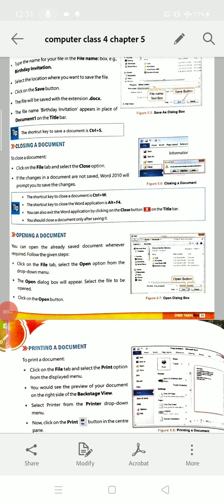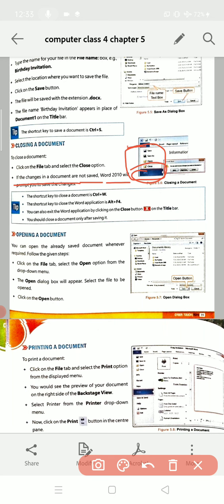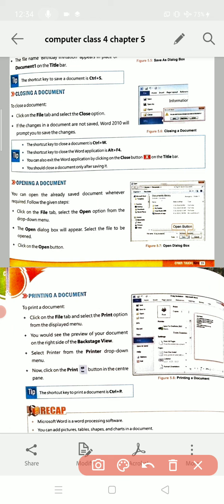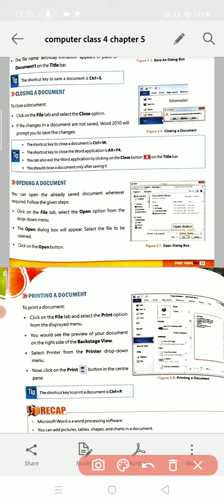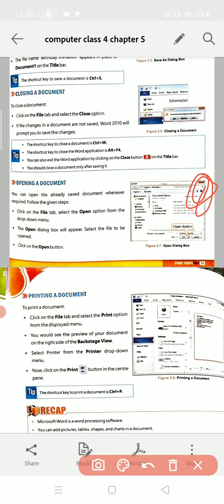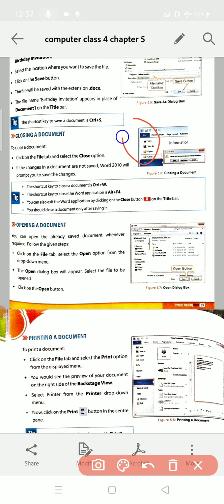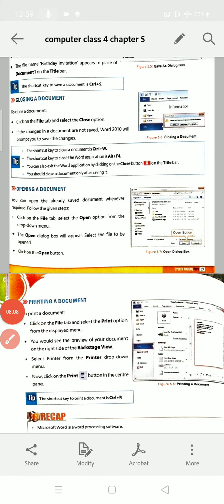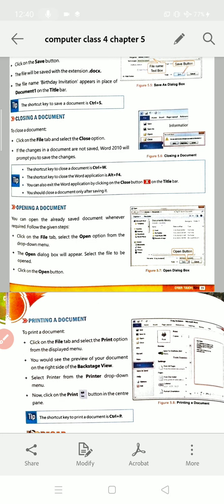class 4 computer ch 5 part 4